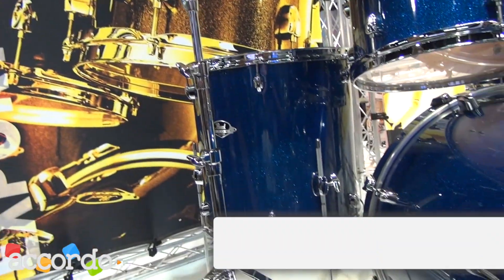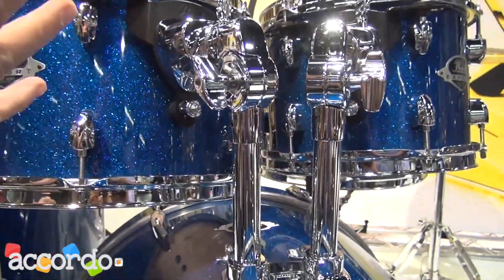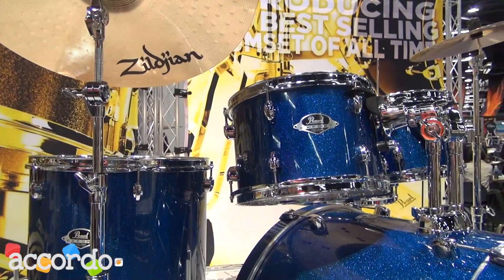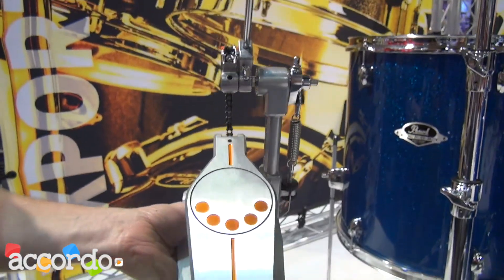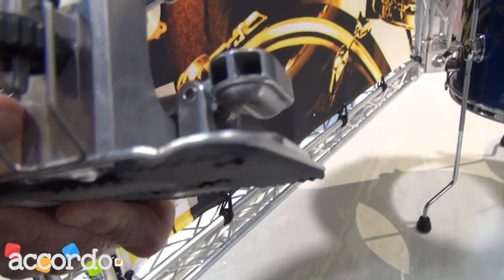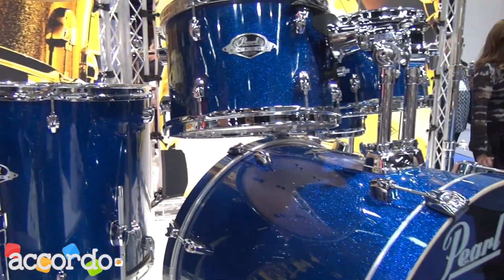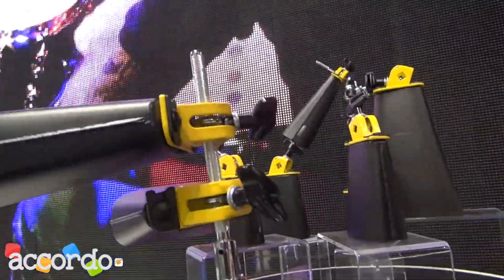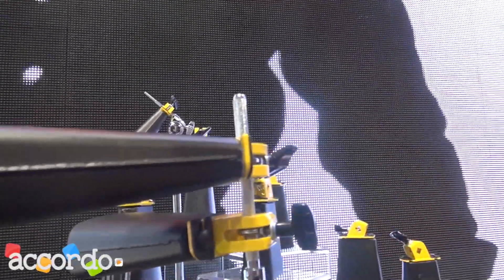NAMM SHOW 2013: Pearl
A walk through the Pearl Booth to see what's new for 2013, dicovering the new Horacio Hernandez Signature Cowbells and new drumset for next year.